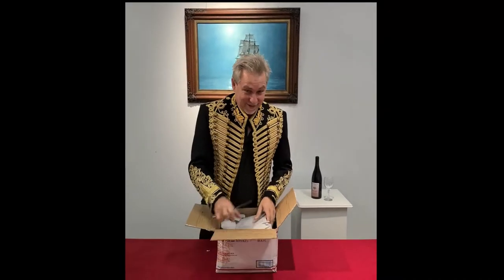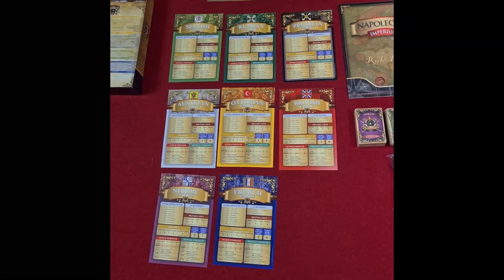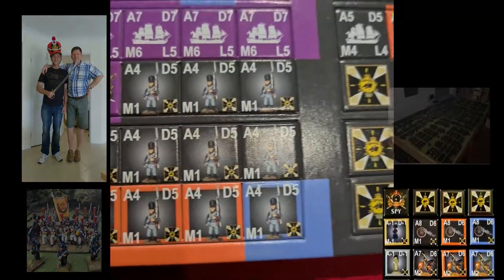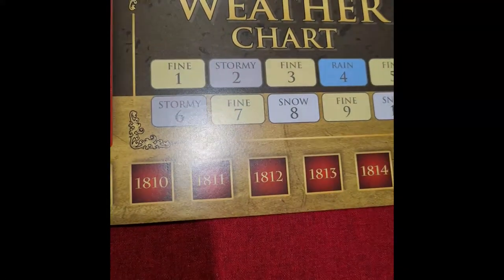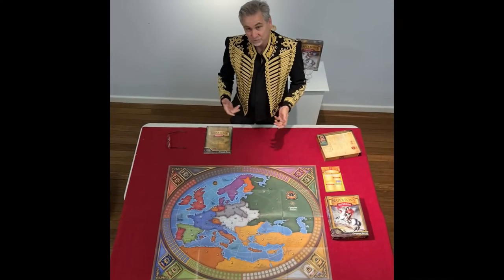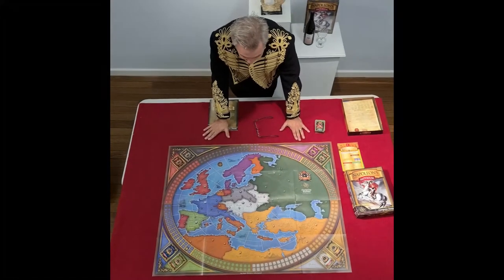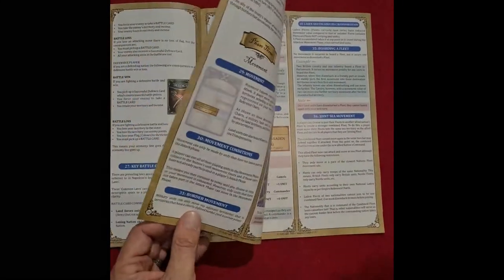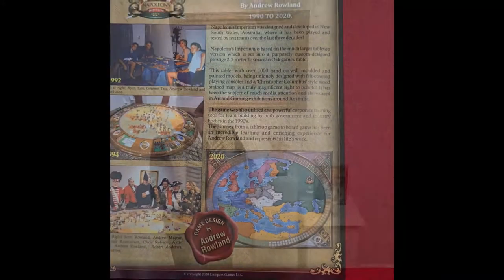Napoleon's Imperium Official Game Designer Unboxing by Andrew Rowland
See Andrew Rowland, the Australian Designer of Napoleon's Imperium unbox this board game for the very first time after a 30 year development journey. This video is more of an experience as you feel the what it means to an actual designer to see his game release. Video includes some never before seen video from1995 brought out of achieves after 26 years.